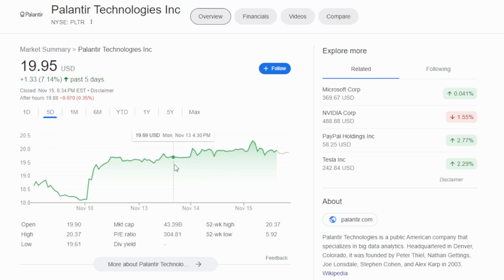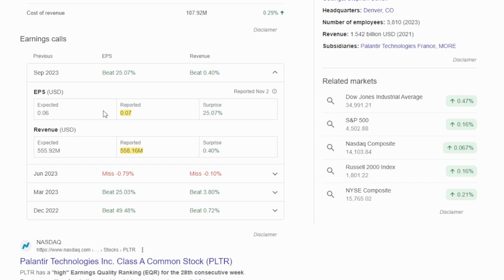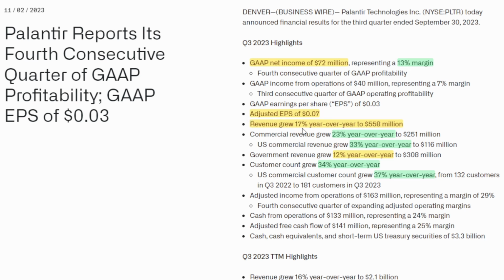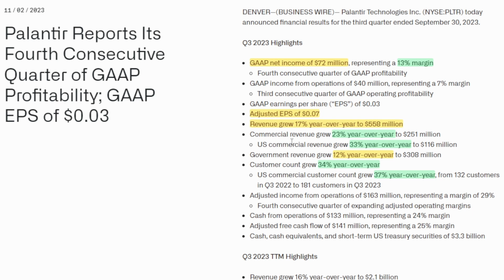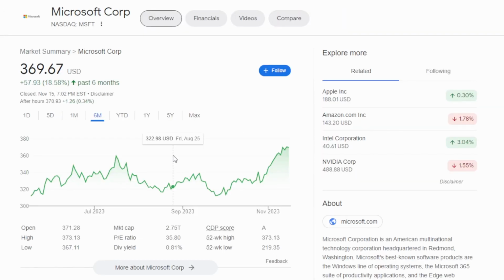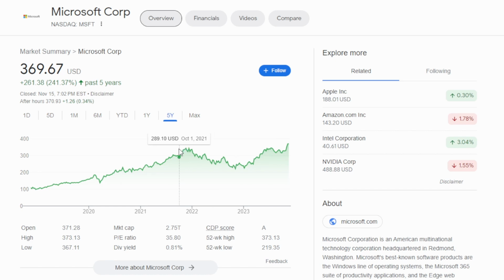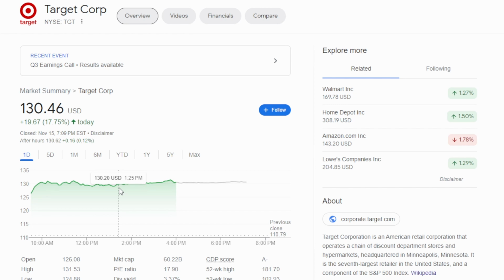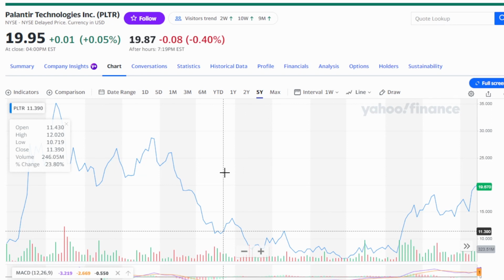Palantir Earnings and Margin - PLTR Stock Analysis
In this video we discuss Palantir their earnings and how margins could expand as they scale up.